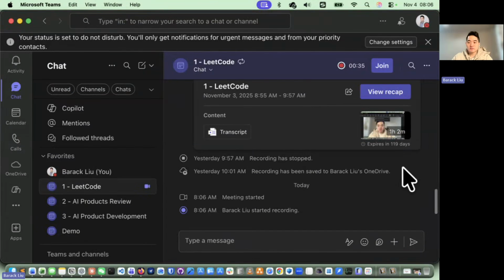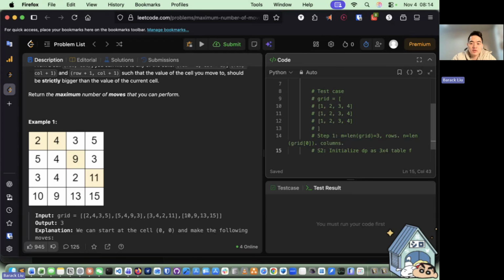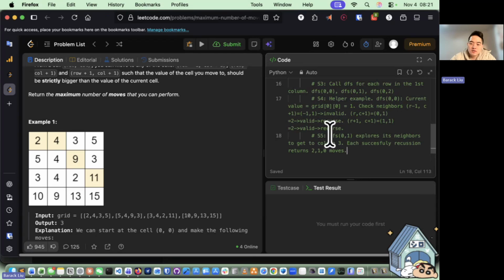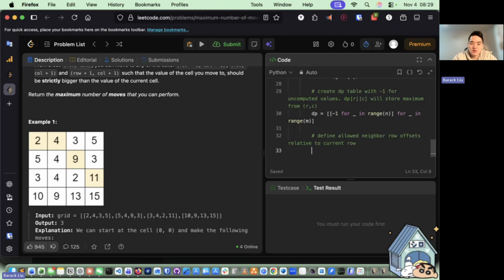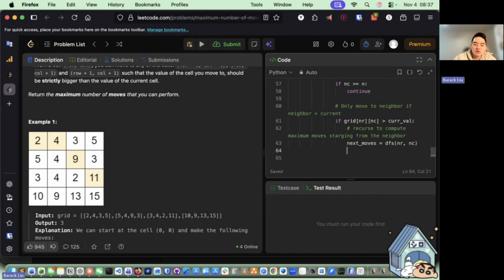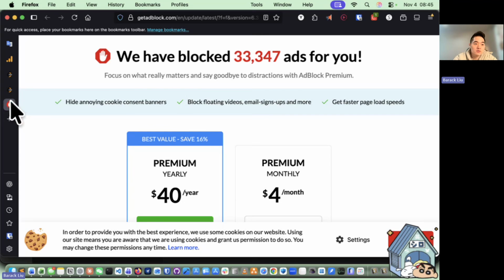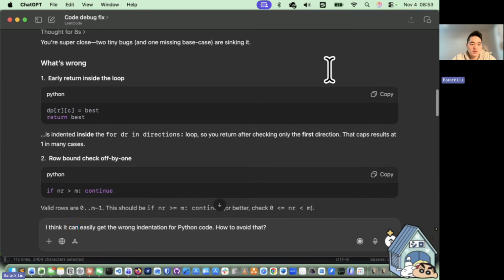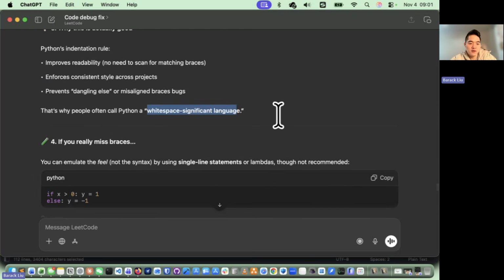251104- LeetCode 2684: 网格最大移动数 - DFS+动态规划 | 完整Debug | Maximal Moves in Grid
题目要求 Problem Requirements:
1. 在M×N正整数矩阵中从第一列任意位置出发,寻找最大移动次数 / Find maximum number of moves starting from any cell in the first column of an M×N positive integer matrix
2. 每次可移动到右上(row-1, col+1)、正右(row, col+1)或右下(row+1, col+1)三个方向 / Move to one of three directions: upper-right, right, or lower-right
3. 移动目标单元格的值必须严格大于当前单元格 / Target cell value must be strictly greater than current cell value
4. 返回所有可能路径中的最大移动次数 / Return the maximum moves among all possible paths
核心解题思路 Core Solution:
1. 使用深度优先搜索(DFS)递归探索所有可能路径,遍历每个起点和三个移动方向 / Use depth-first search to recursively explore all possible paths from each starting point and three movement directions
2. 动态规划表存储每个位置的最大移动数,初始化为-1表示未计算,避免重复计算 / Use DP table to store maximum moves for each position, initialize with -1 for uncomputed states to avoid redundant calculations
3. 检查边界条件:行索引范围(0到M-1)、列索引范围(0到N-1)、目标值严格大于当前值 / Check boundary conditions: row index range, column index range, and target value strictly greater than current
4. 递归公式为当前位置最大移动数=1+三个方向子问题的最大值,最大可能移动数为列数减1 / Recurrence formula: max moves at current position = 1 + max of three directional subproblems, maximum possible moves equals column count minus 1
测试用例 Test Case:
1. 4×4矩阵从位置(0,0)值为2开始,可移动到(0,1)值为3,再到(1,2)值为4,最后到(2,3)值为5 / In 4×4 grid starting from (0,0) with value 2, move to (0,1) with value 3, then (1,2) with value 4, finally (2,3) with value 5
2. 总共完成3次移动,达到最后一列第3列,展示完整路径:右→右下→右下 / Complete 3 moves to reach the last column (column 3), demonstrating full path: right, lower-right, lower-right
3. 无法继续移动因已到达最右列,验证最大移动数受列数限制 / Cannot continue as rightmost column is reached, validating maximum moves constraint by column count
4. 对比矩阵第一列所有起点,该路径产生最大移动数 / Comparing all starting points in first column, this path yields maximum moves
编程注意事项 Implementation Notes:
1. Python函数参数定义时不要在末尾添加类型注解如:None,会导致SyntaxError语法错误 / Do not add type annotations like :None at end of Python function parameters to avoid SyntaxError
2. Return语句缩进必须与For循环同级而非嵌套在循环内,否则导致逻辑提前终止 / Return statement must be at same indentation level as for loop, not nested inside it, to avoid premature termination
3. 访问列表时必须先验证索引有效性,检查new_row在0到M-1范围且new_col在0到N-1范围 / Validate index bounds before list access: check new_row in range 0 to M-1 and new_col in range 0 to N-1
4. Python使用4个空格缩进而非花括号定义代码块,混用空格和Tab会导致IndentationError / Python uses 4 spaces for indentation instead of curly braces to define blocks, mixing spaces and tabs causes IndentationError